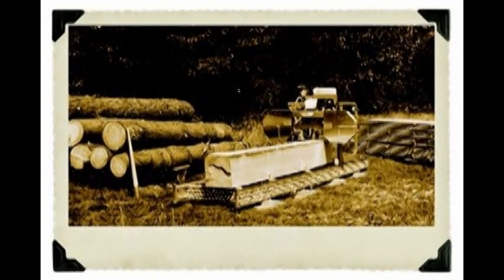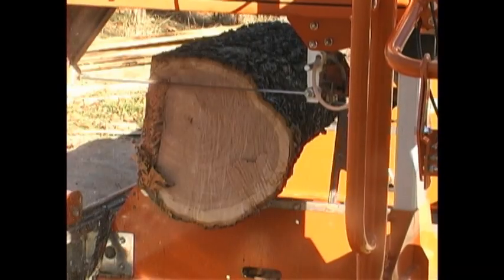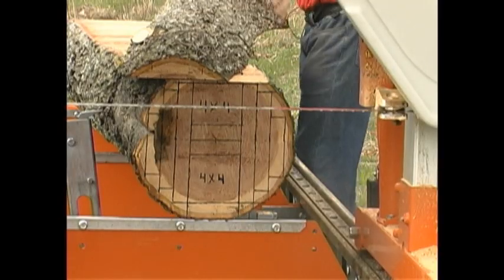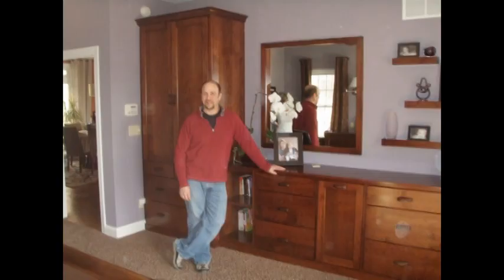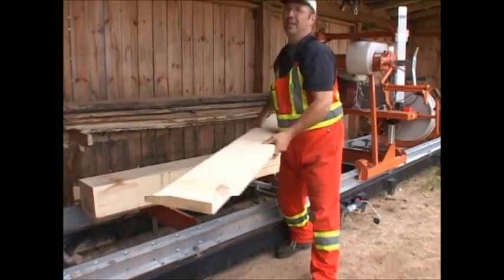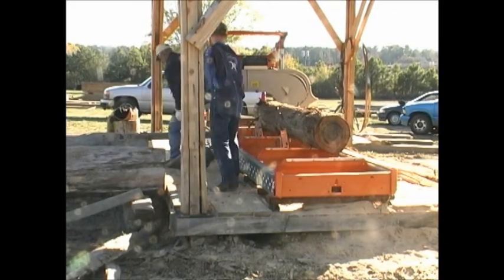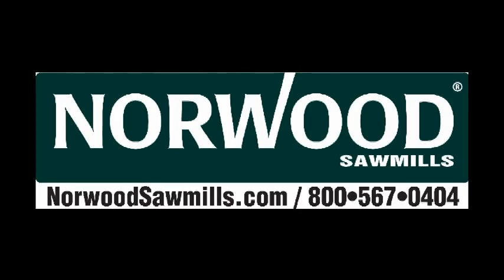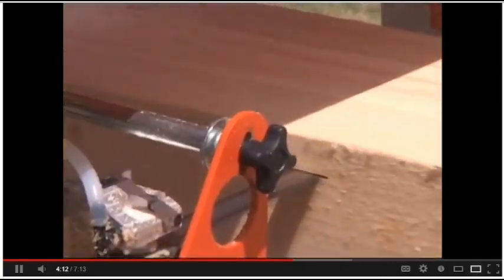Welcome to Norwood Portable Sawmills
Welcome to Norwood Sawmills - The Global Leader in Portable Sawmill Technology

Find out how a Norwood sawmill can change your life.  Whether you want to build your own home, build fine furniture or build a business, a Norwood sawmill can help make it happen.

With over 50 patents, more than the combined total of all the sawmill companies in the world put together, Norwood is the proven global leader in portable sawmill innovation.

Norwood continues to advance the frontiers of portable sawmill innovation, focusing its research and development on technology to reduce the time it takes to mill a log into lumber.  By eliminating operator functions and increasing capacity, Norwood sawmills are dramatically more productive and profitable than any other.